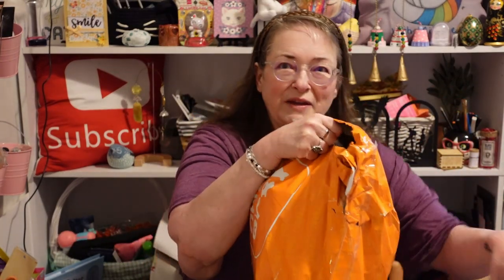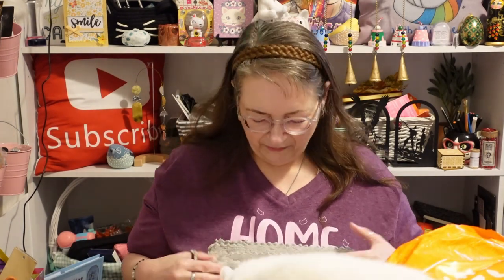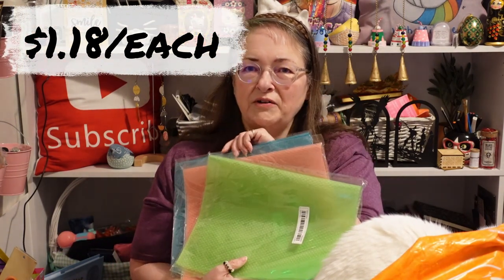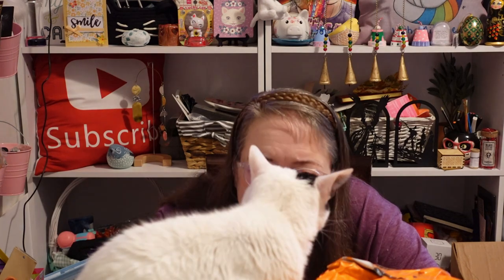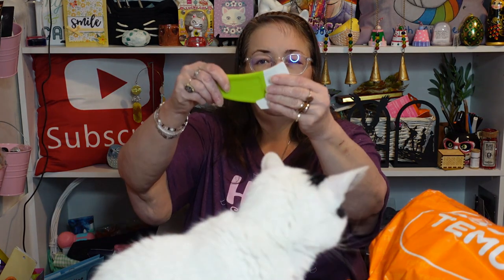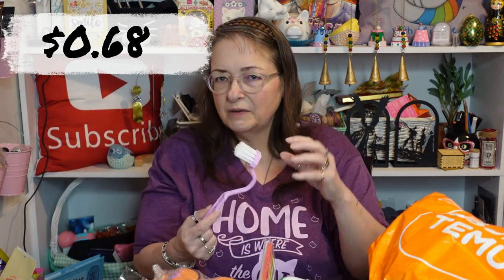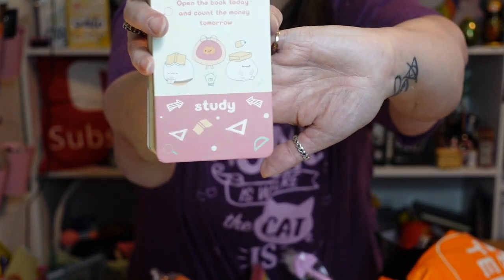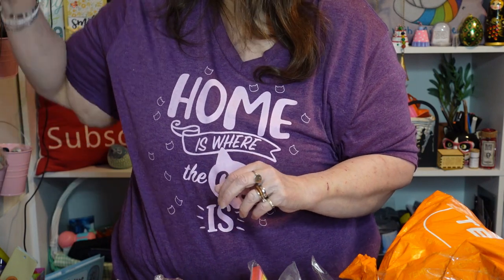Riley's Temu Order ~ Unboxing & Review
【Tags】 @shoptemu#temufinds

2pcs Door Hook Hanger Hanger Bedroom Door Free Punching Door Back Storage Rack Coat Hook:

1pc Apron Women Kitchen Apron Women's Hand Wipe Apron Waterproof And Oil Proof:

540 Rotate Magnetic Cable Fast Charging Micro USB Type C Cable USB C Cable For IPhone Samsung Xiaomi Fast Charger Cord:

1pc Learning Cartoon Notebook Mini Super Cute Portable Notepad Notebook With 80 sheets:

12/24pcs Silver S Shape Hooks 2 Inch Heavy-Duty Stainless Steel Hanging Hooks For Pot Pan Clothes Storage Rack Kitchen Tools:

4pcs Shovel Spoon Stainless Steel Tea Spoon Creative Coffee Spoon Ice Cream Dessert Spoon:

Women's Ribbon Faux Pearl Chain Flats, Soft & Warm Fuzzy Loafers, Lightweight Slip On Shoes: